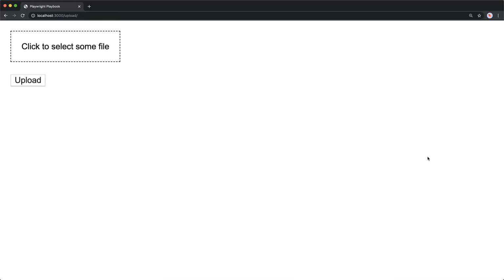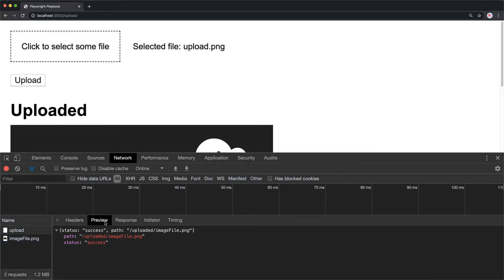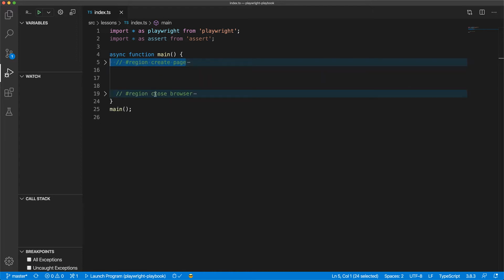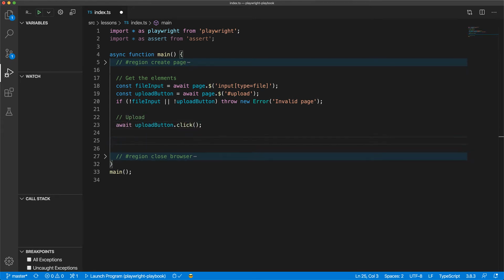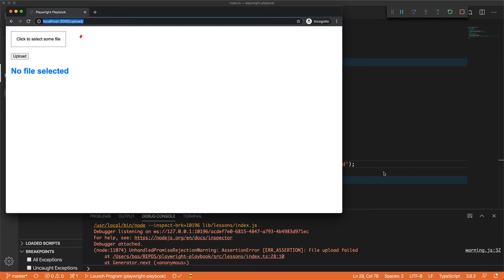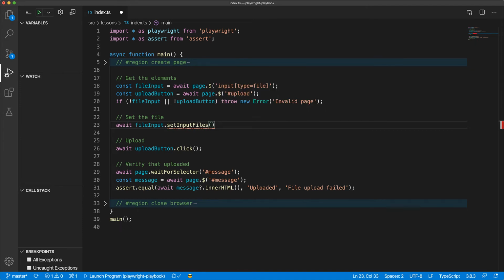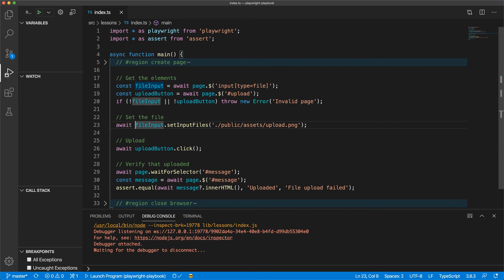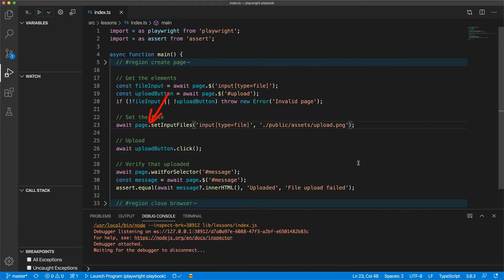Automating File UPLOAD using Playwright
In this lesson we look at how we can upload a file to the server by automating a web application using Playwright.

A lot of work goes into making the example applications and video editing so you can get the most out of these lessons and I appreciate your views, likes and shares 🌹

0:00 Intro
0:14 Demo App
1:04 Automate App
2:56 Outro

150K contributions on Stackoverflow. Top Contributor for TypeScript.